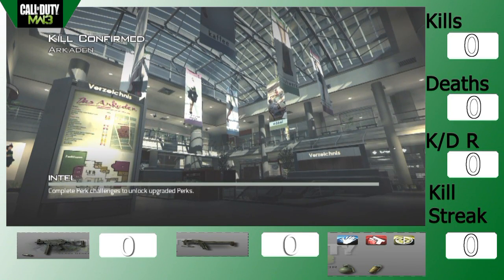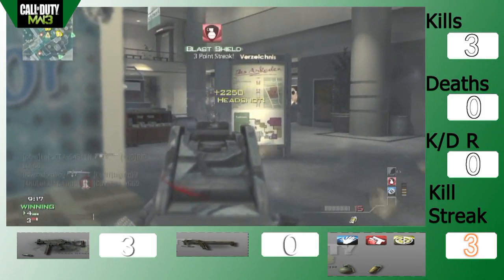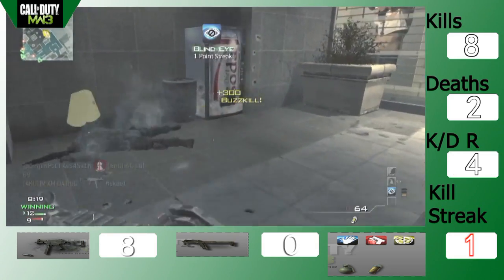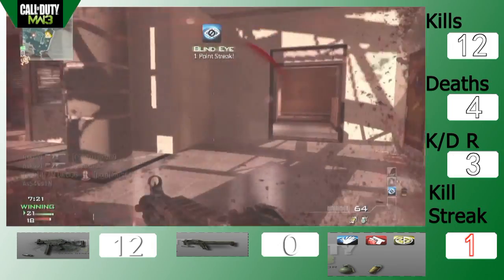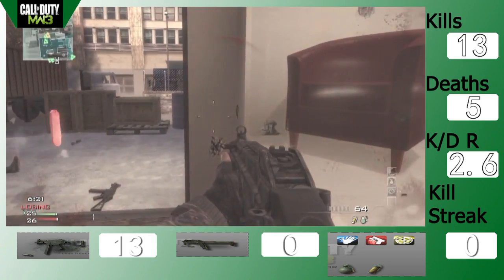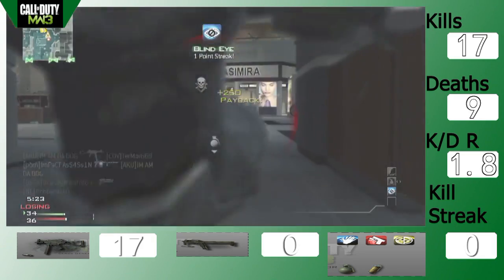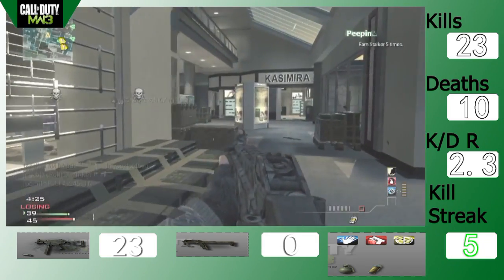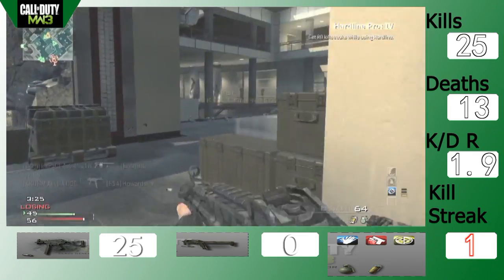MW3 Ep.10: Overlay Attempt 1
overlay. I'm not so good at Photoshop or Pinnacle but I'm giving it a go
Channels.

Info.

Game :: Call Of Duty Modern Warfare 3
Mode :: Kill Confirmed